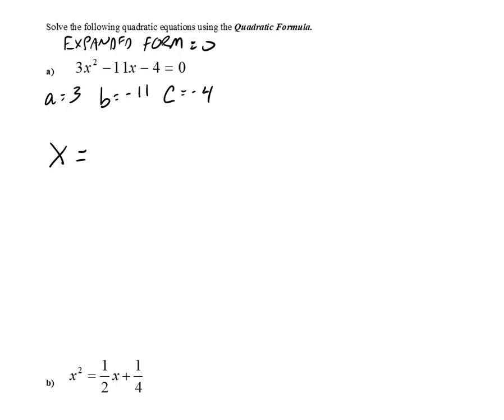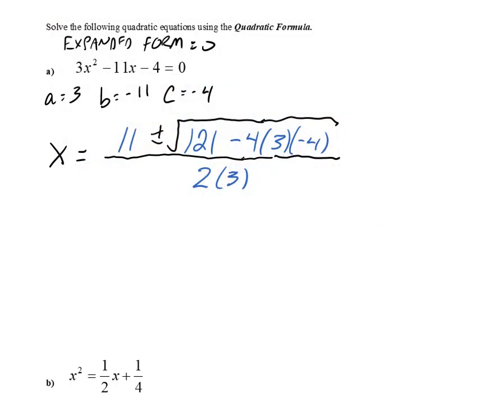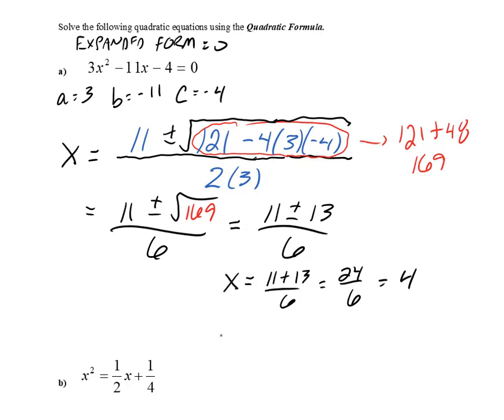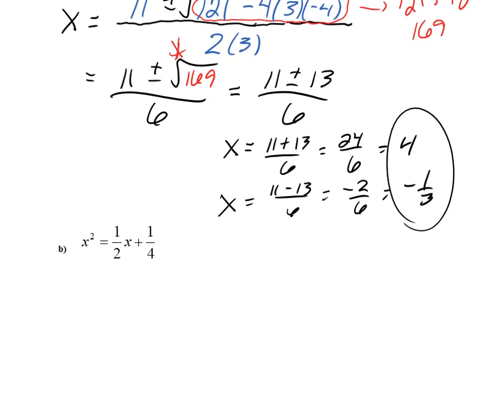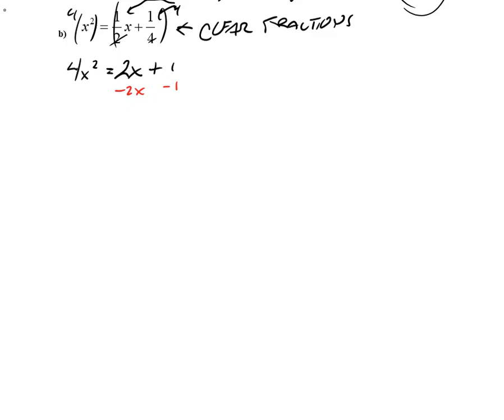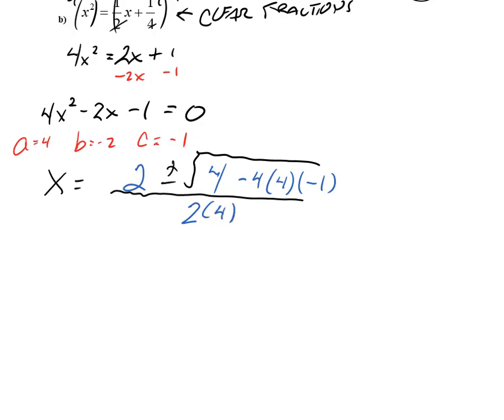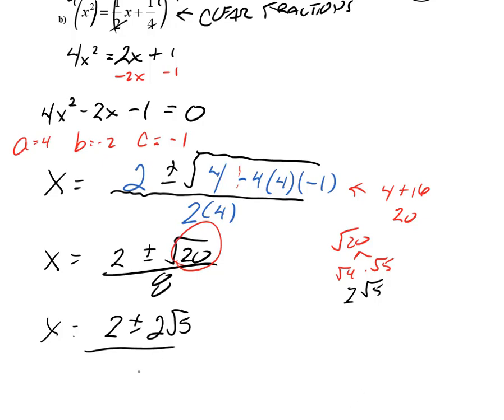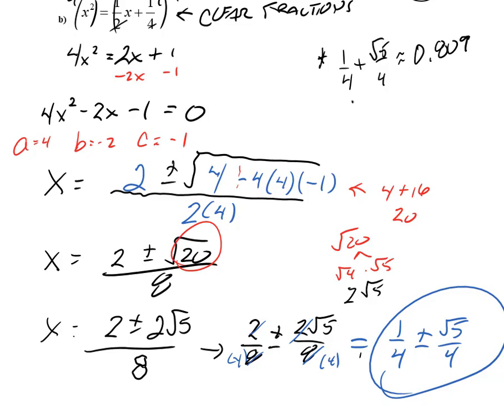UTryIt Quadratic Formula